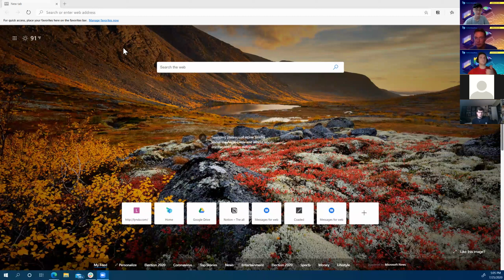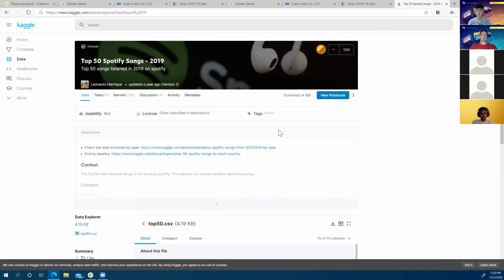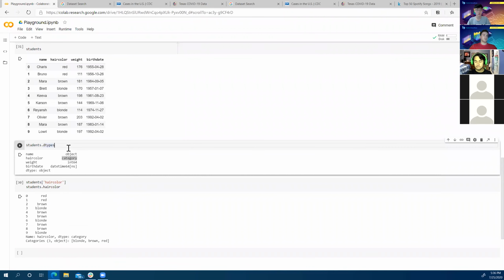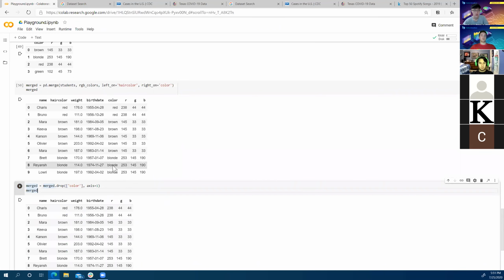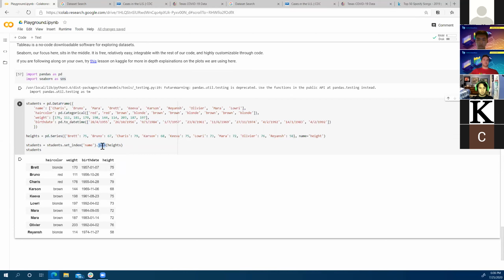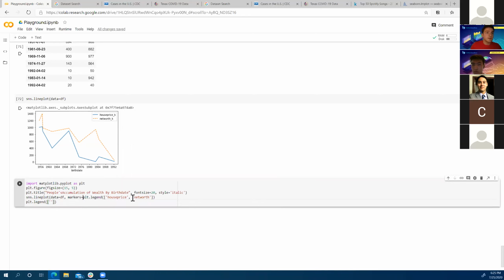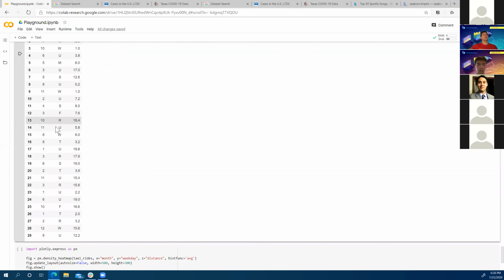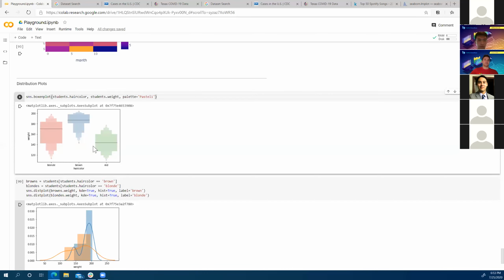Data Science: Start Here (TD Bootcamp)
Taught at the TD Bootcamp on July 25, 2020 by Seth Hamilton